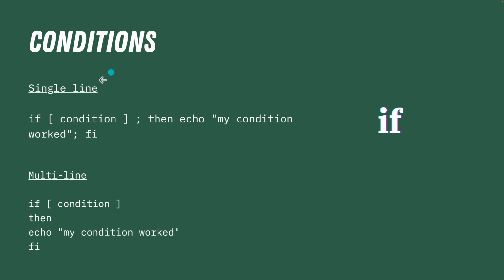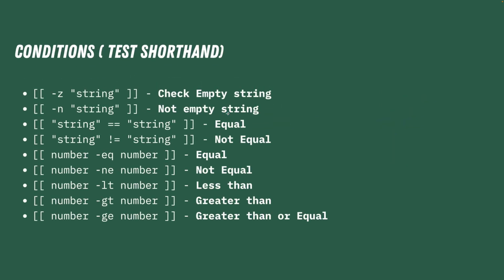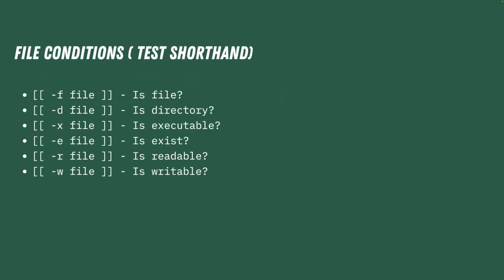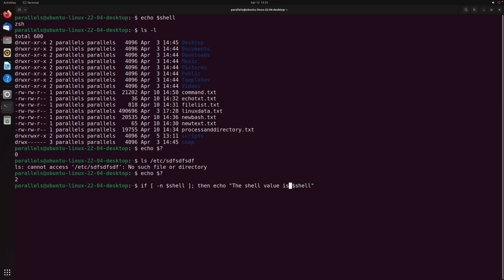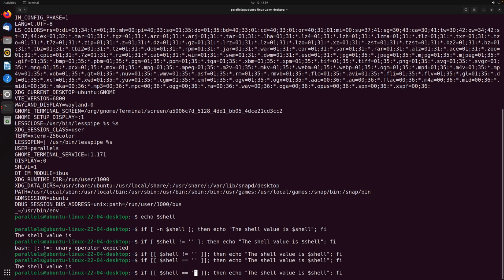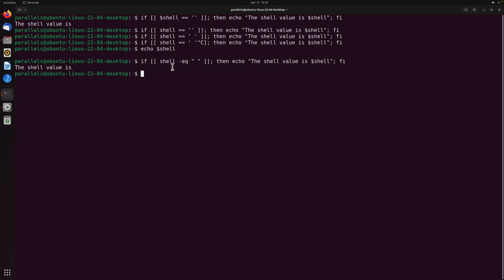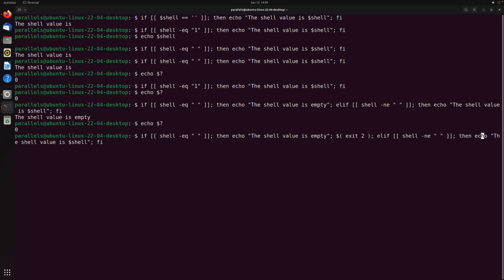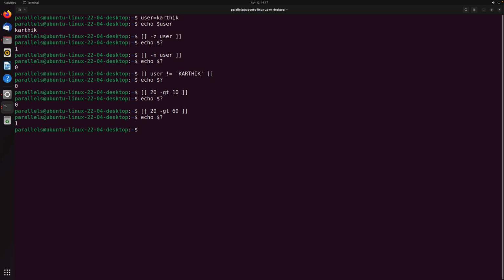#8 - Working with Conditions in Bash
In this video, we will understand the most important foundation element of Bash which is working with conditions and its related concepts

Chapters:
0:00 - Introduction
0:29 - If conditions
1:25 - If ELSE conditions
2:03 - [ vs [[
2:45 - Control operators
3:18 - Conditions
4:40 - Exit Status
6:10 - Demo of the above